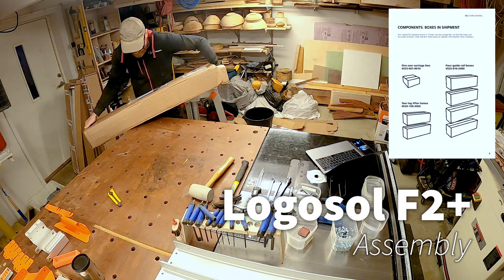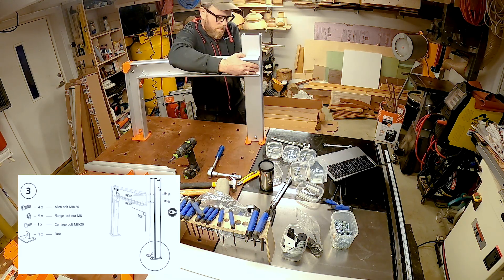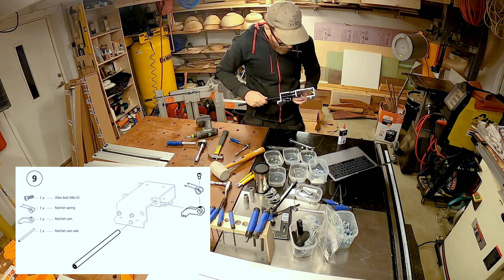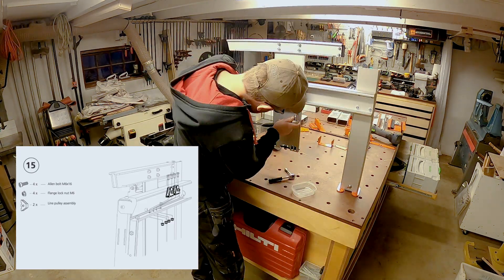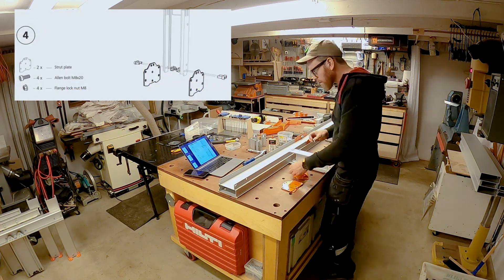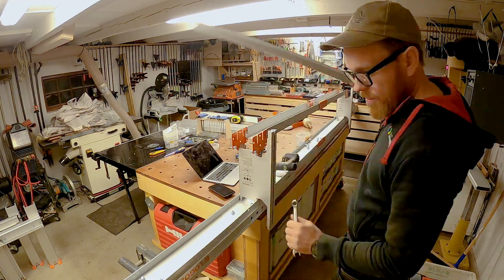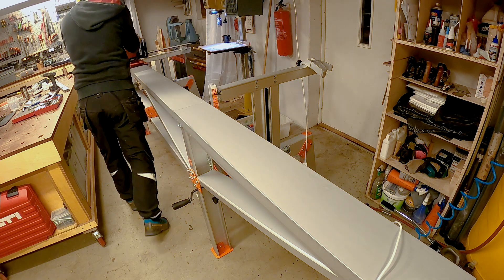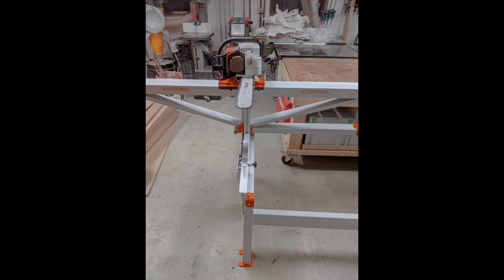Unboxing and building the Logosol F2+ chainsaw mill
The Logosol F2+ is a semi-portable chainsaw-mill from Sweden made in durable aluminium.
In this video I'm running through how the assembly process looks like as well as my thoughts of the build quality and features.